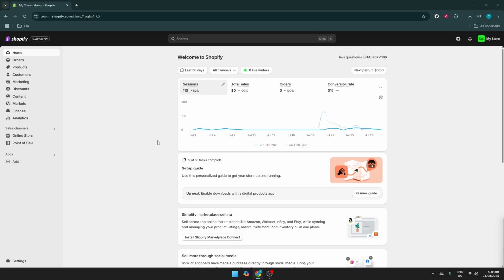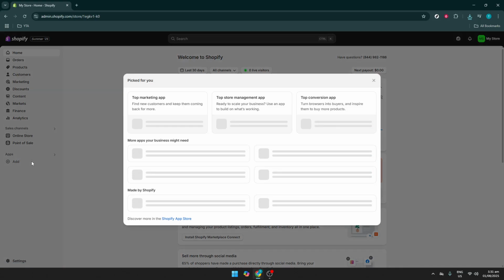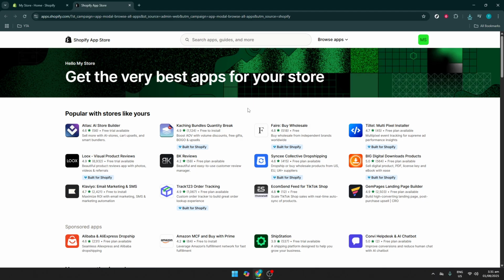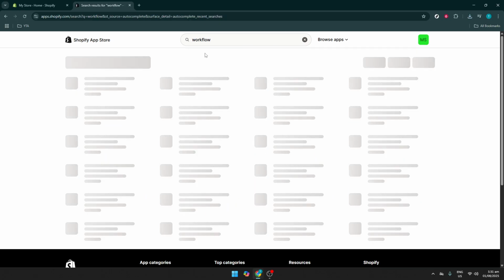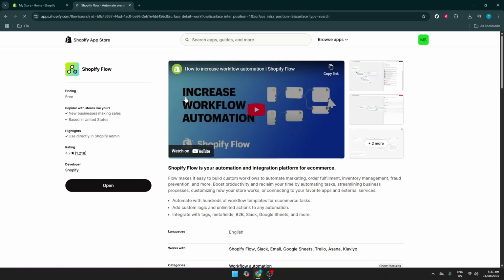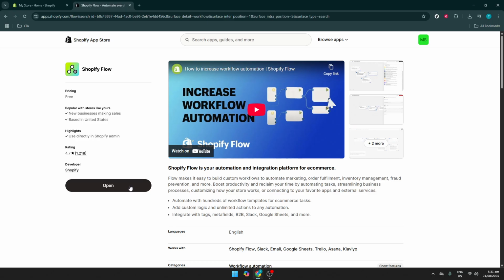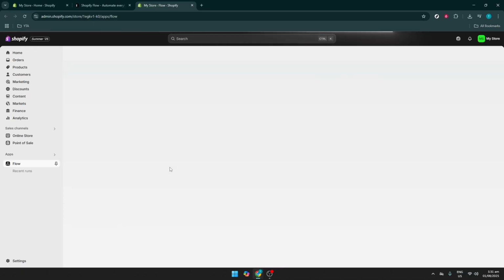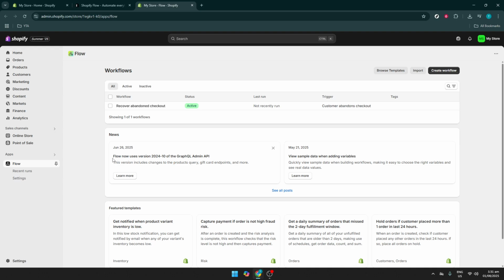How to increase workflow automation Shopify Flow 2025